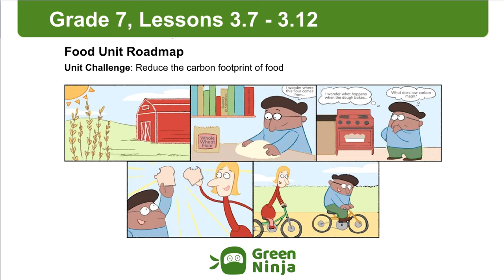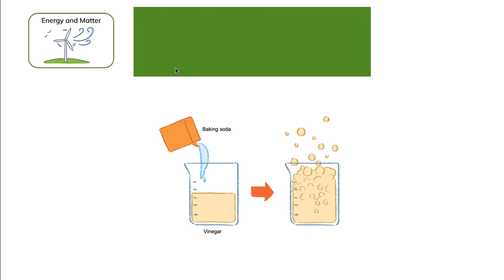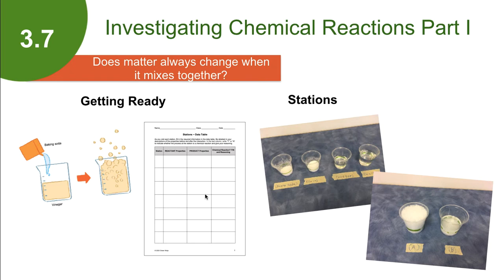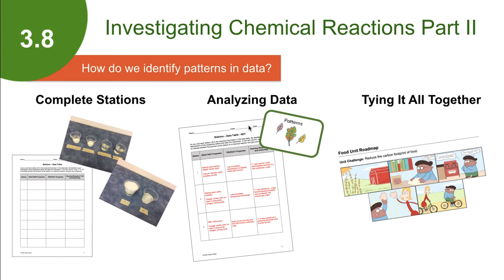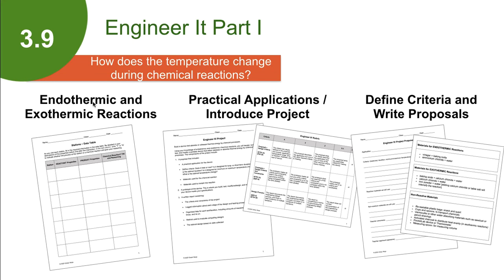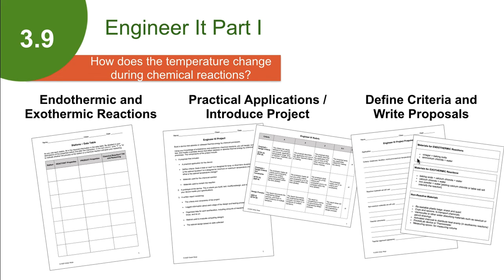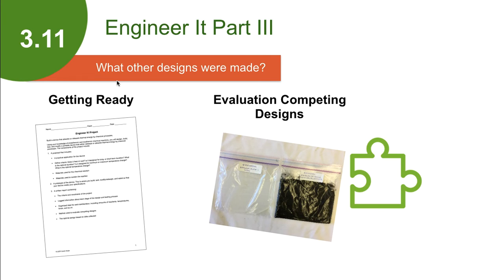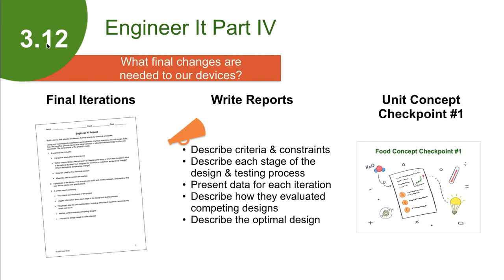Grade 7 Unit 3 Unit Video for Lessons 3.7-3.12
This video will go over what happens in Lessons 3.7-3.12, what students will be doing, and how it connects to the unit challenge.

Chapters
0:00 Introduction
0:47 Lesson 3.7
1:14 Lesson 3.8
1:47 Lesson 3.9
2:46 Lesson 3.10
3:11 Lesson 3.11
3:46 Lesson 3.12
4:03 Next Lessons